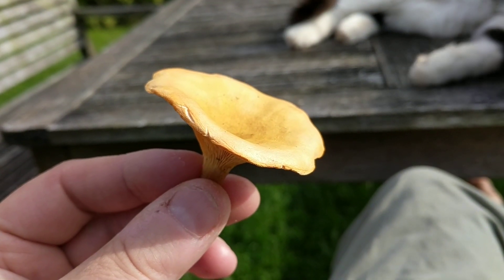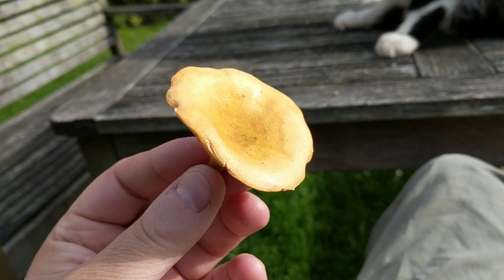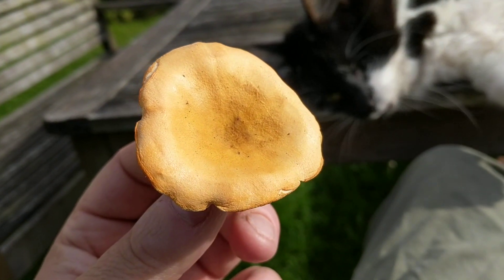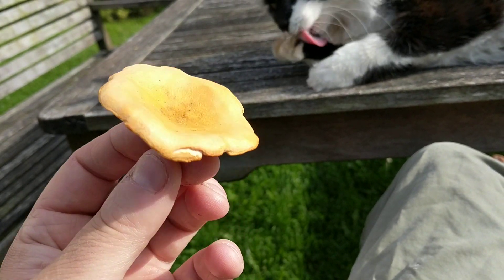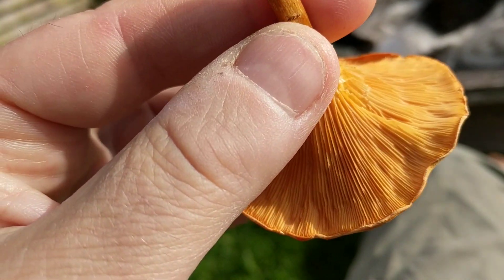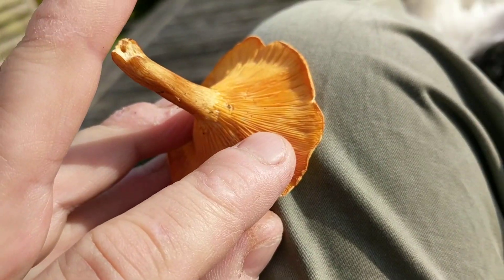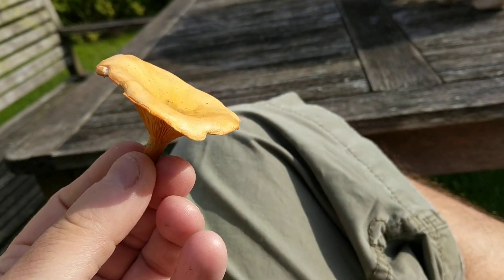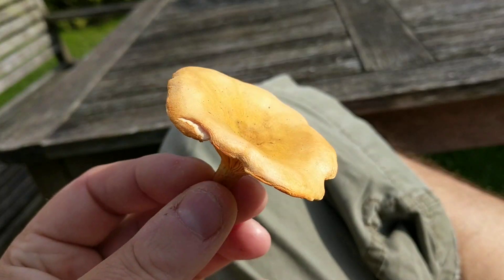False chanterelle identification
A quick overview of a false chanterelle, explaining how to tell it from the real one.